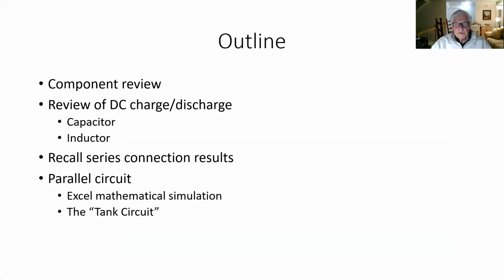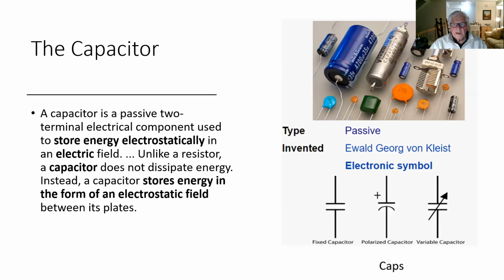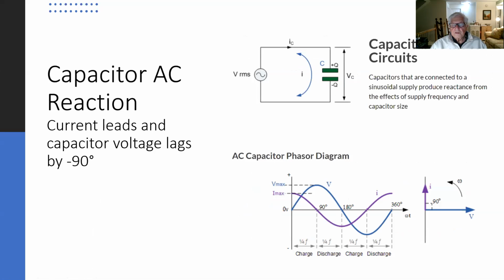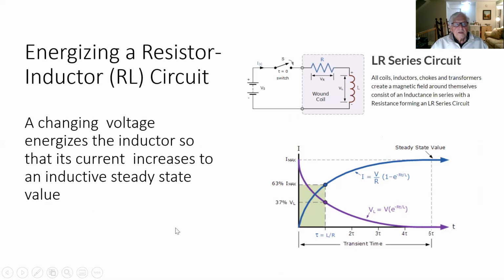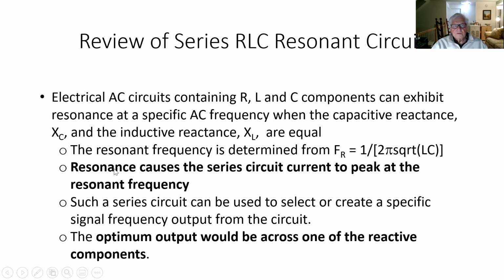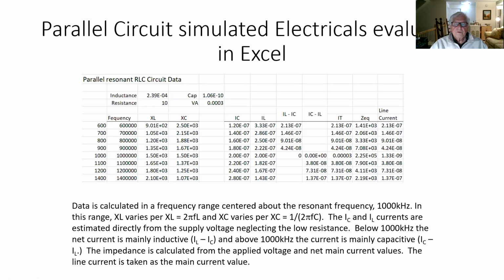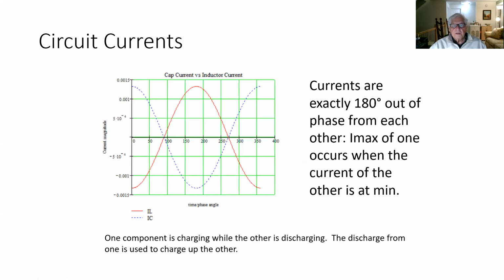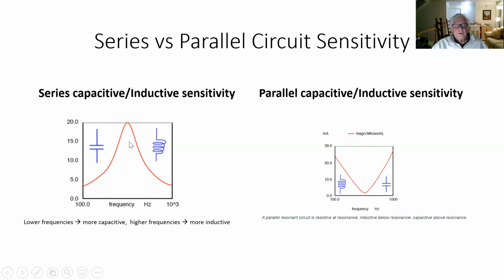Day 4 PPT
Parallel RLC circuit resonance